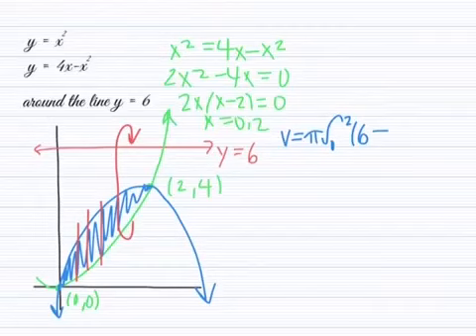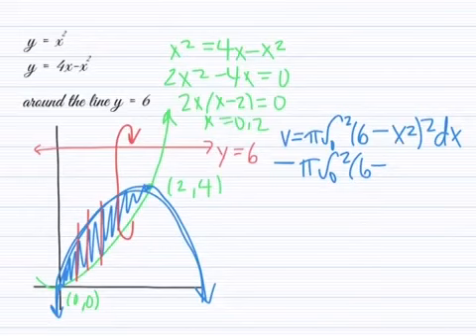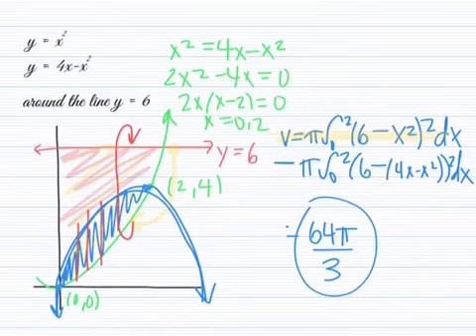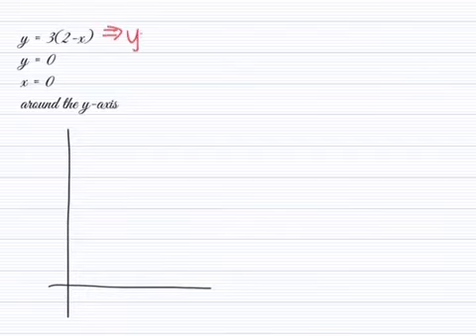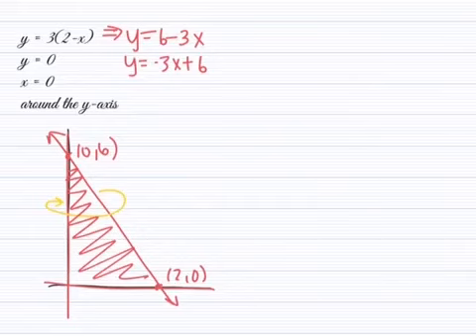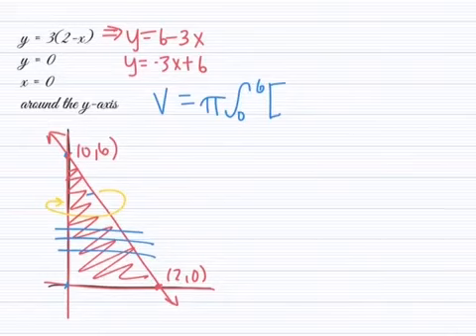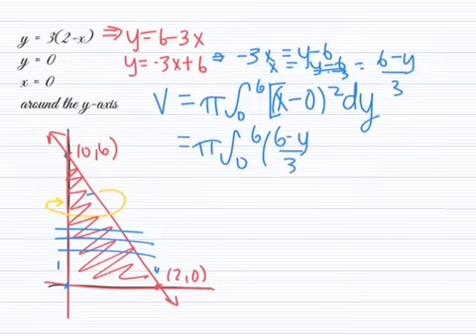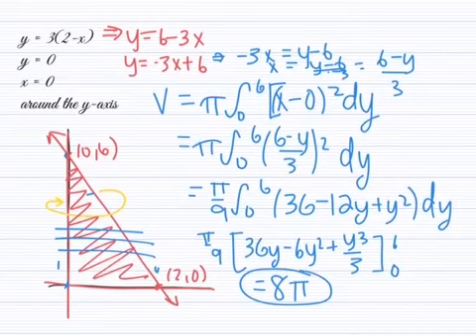The Disk Method Part 2